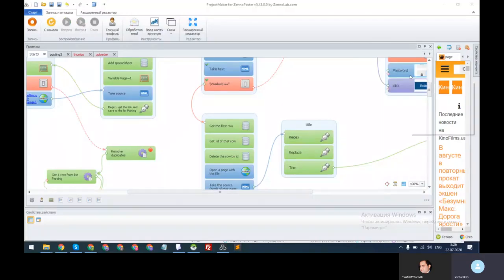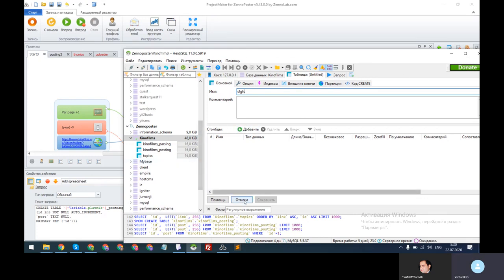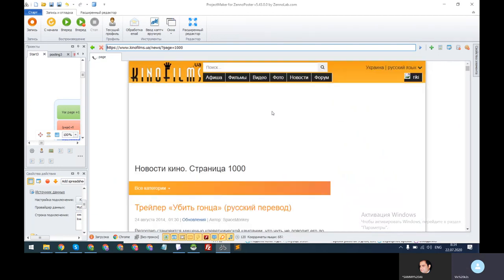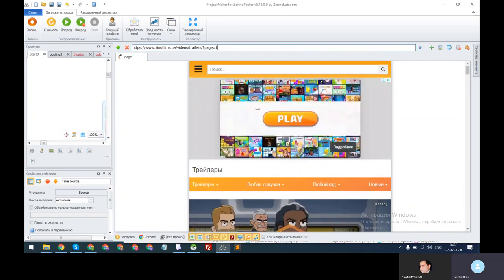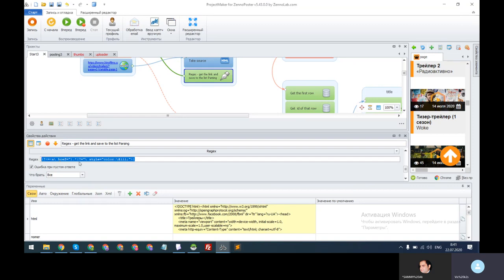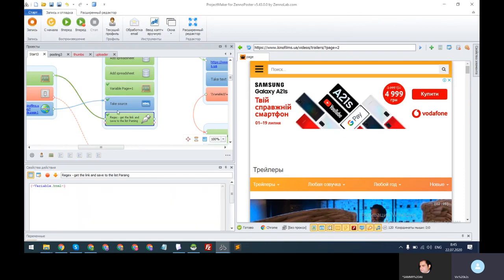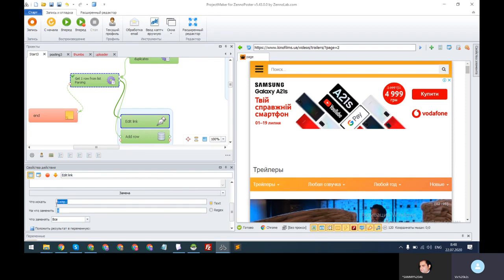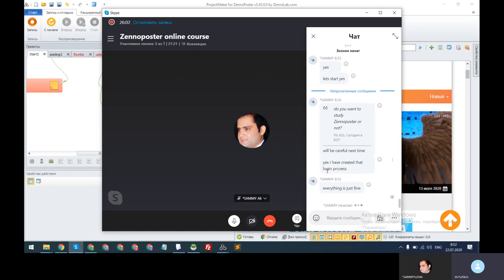03. ZennoPoster automation tutorial for working with Keep2Share (K2S, Moneyplatform).